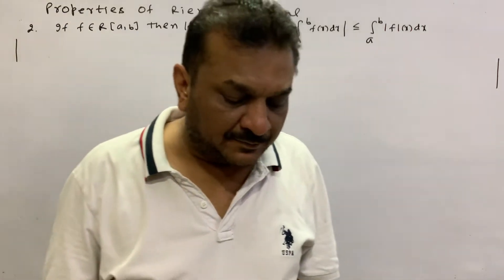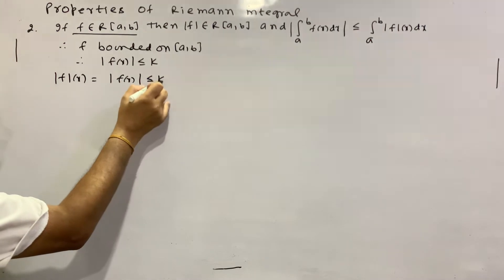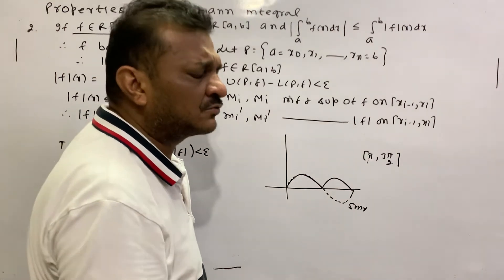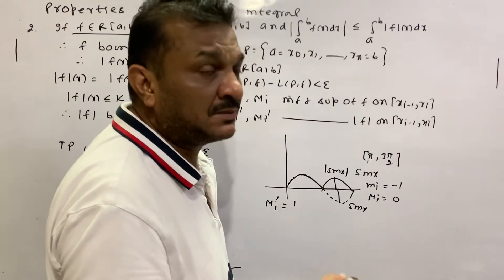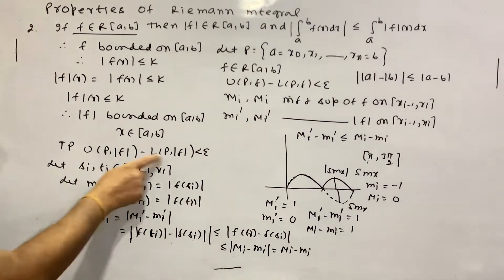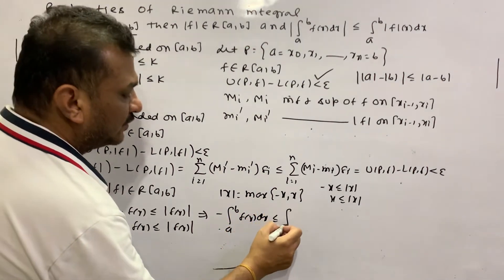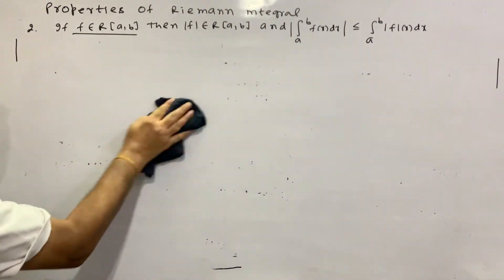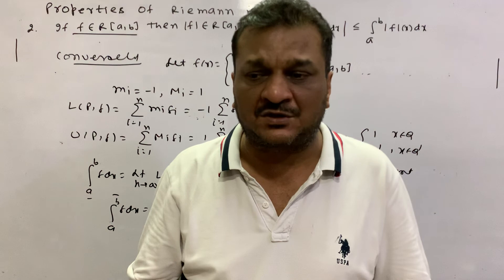If f is Riemann integral then IfI is also Riemann integral but not conversely. Lecture 24